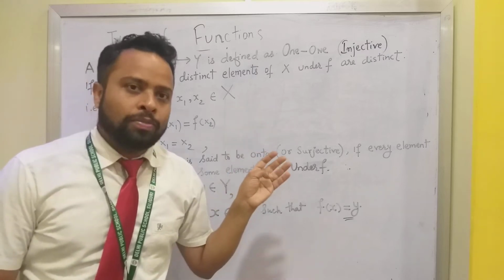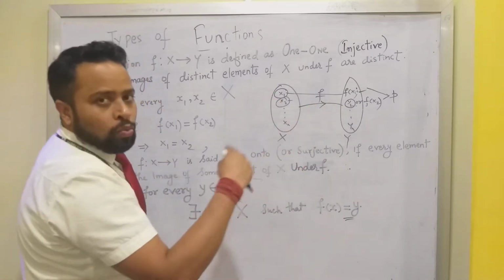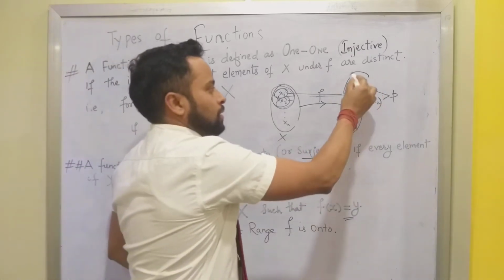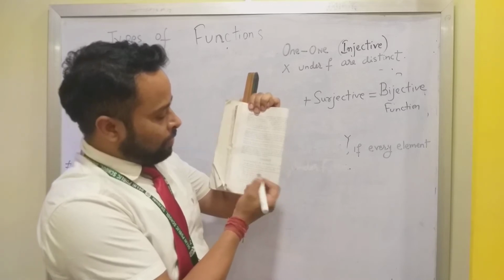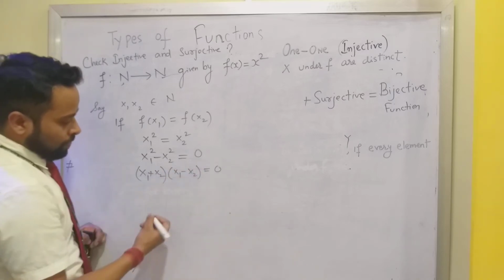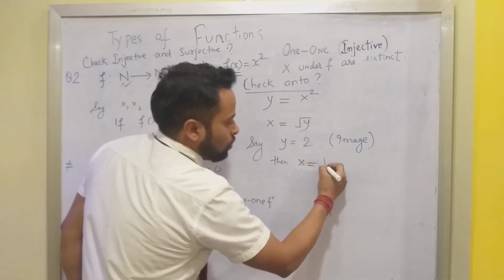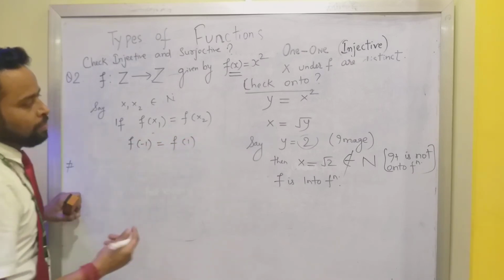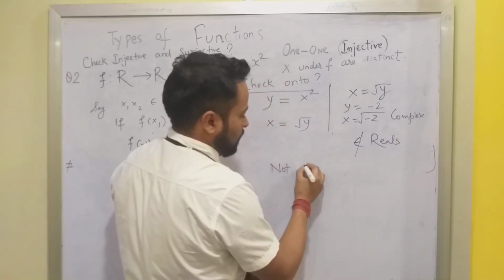Relations and function, bijective function(5)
Class 12 and for math lovers